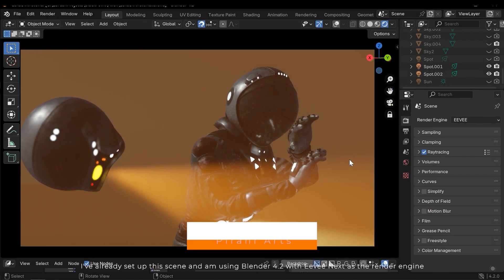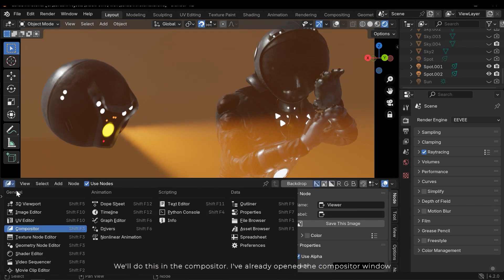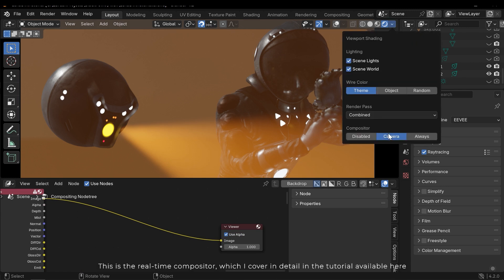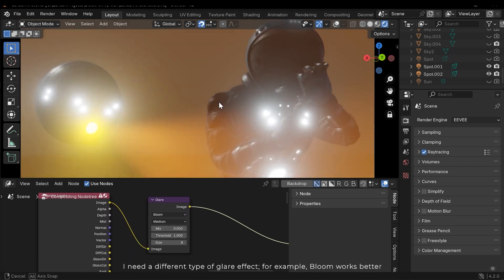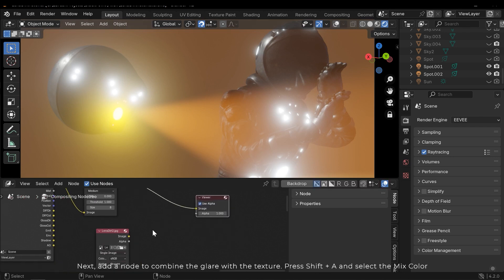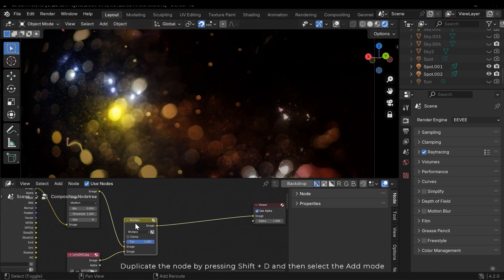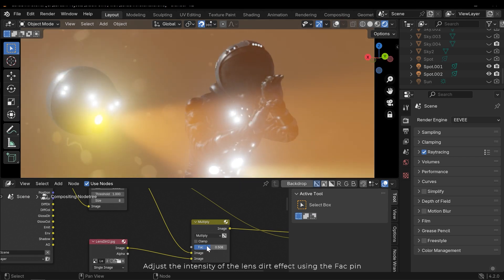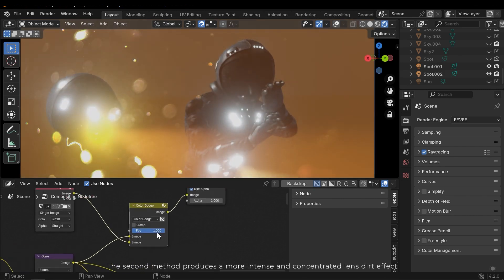The Magic of Realtime Lens Dirt in Blender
In this short Blender tutorial, I’ll introduce an amazing camera lens tip: the magic of the lens dirt effect. I’ll demonstrate two methods for creating lens dirt and bokeh effects, compare them, and show you how to easily apply this effect to any project.

Time stamps:
0:00 - Intro
00:43 - Method 1
03:21 - Mehtod 2